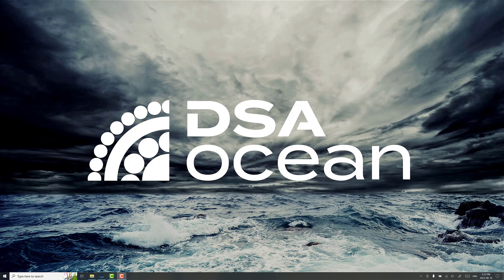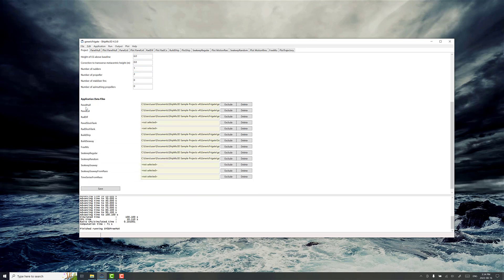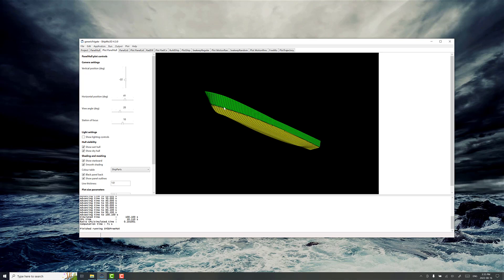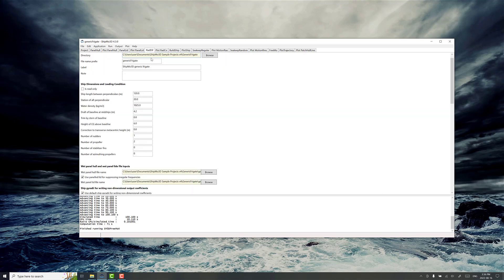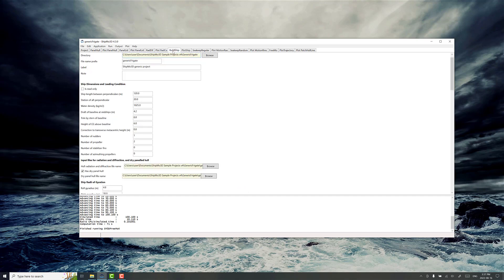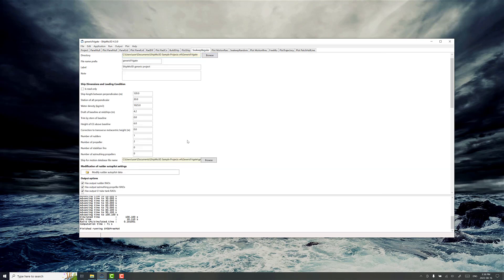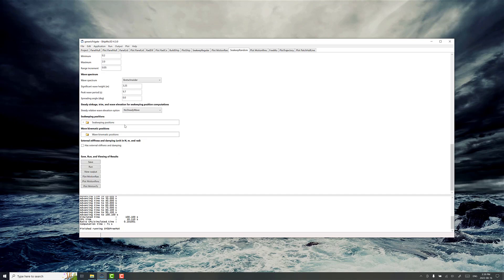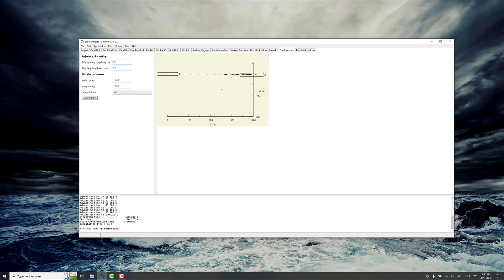Overview of the ShipMo3D toolset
See the structure, applications, key inputs, and workflow when using the ShipMo3D toolset for seakeeping and maneuvering ship motion analysis.

Tutorial recorded with the ProteusDS ShipMo3D toolset v4.3